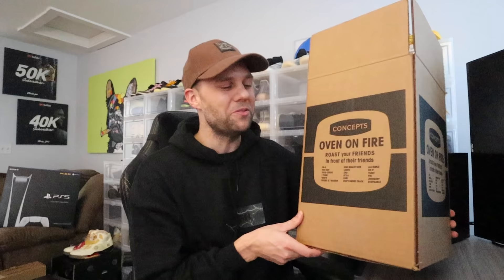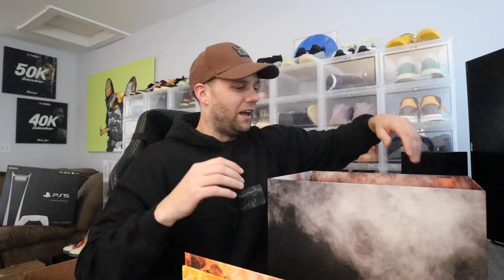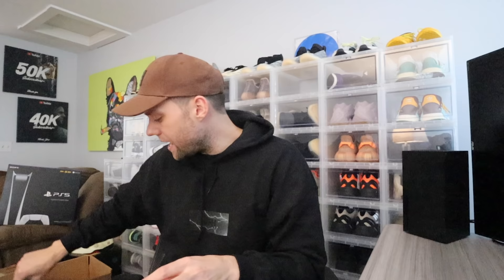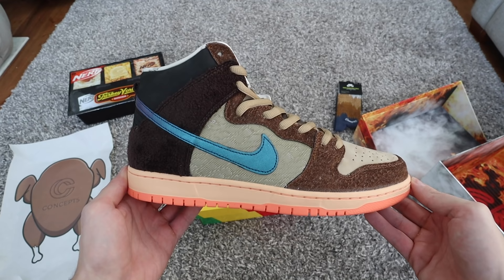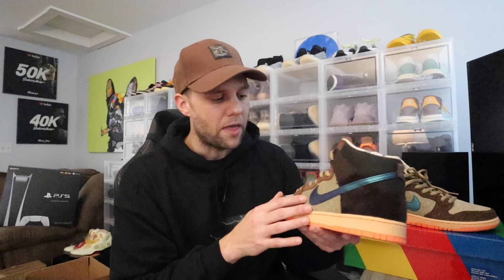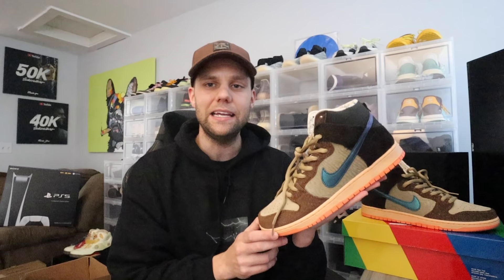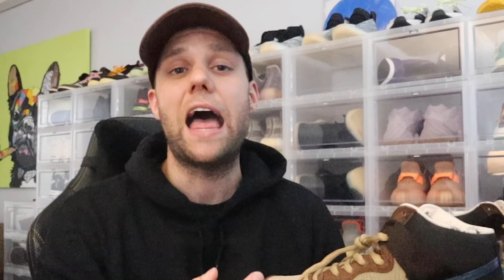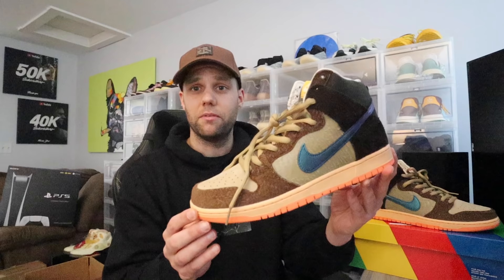BEST Nike Dunk High for 2020! Cncpts Turdunken Review + On Feet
In this video we are taking a look at the new Nike Dunk High Concepts Turdunken (Special Box Pair). This sneaker was released on November 14th and November 21st. Let me know down in the comments if this is a COP or DROP?

RoszkoKicks.com

IG BORDERLND